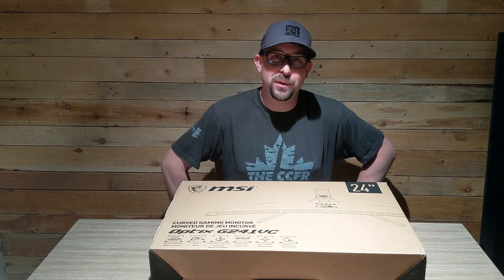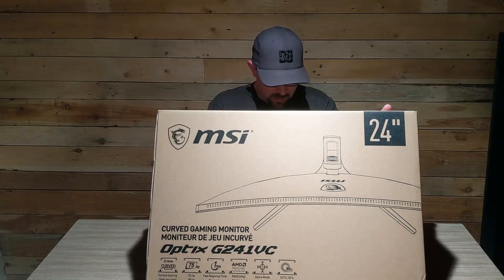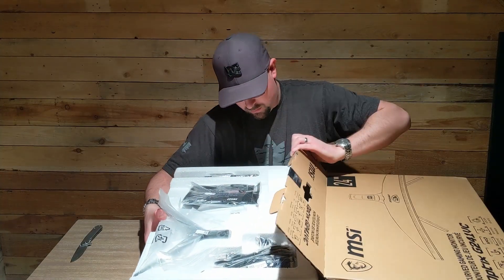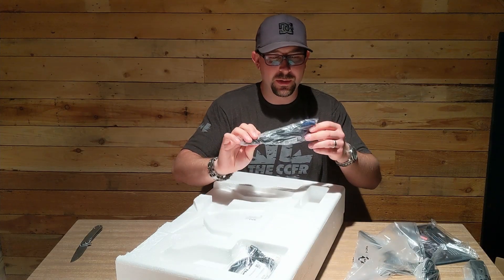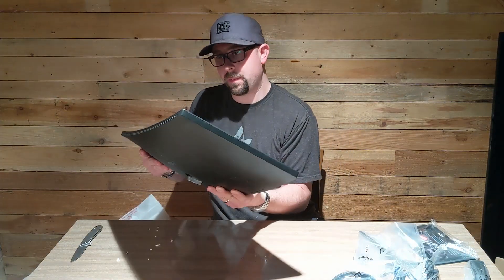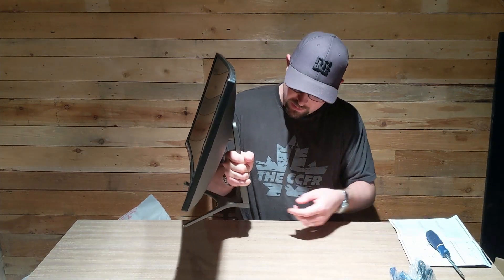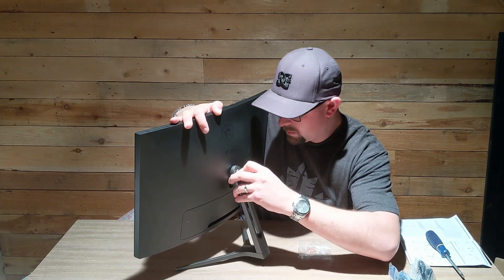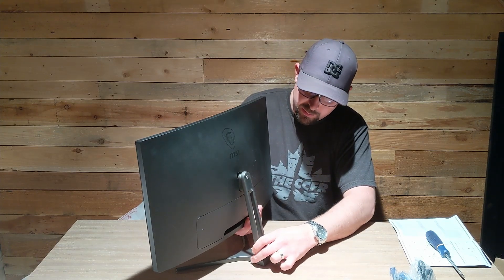MSI OPTIX G241VC Curved Gaming Monitor Unboxing and Review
Hi there folks. Now this is a product I can get behind! It doesn't cost you any more to do so and I do appreciate the support. Thanks so much!